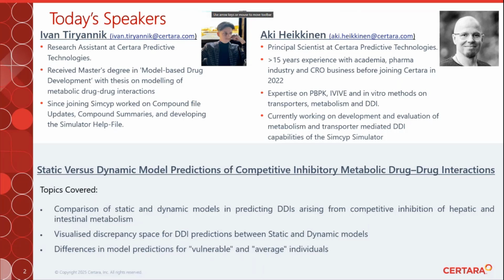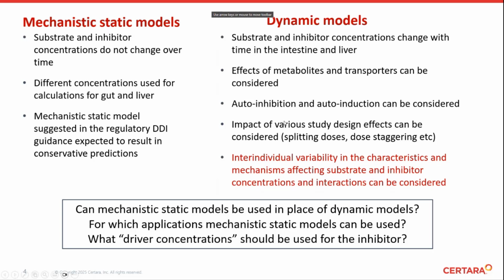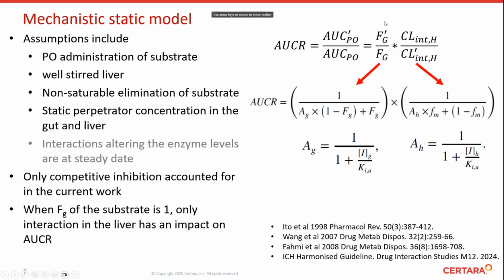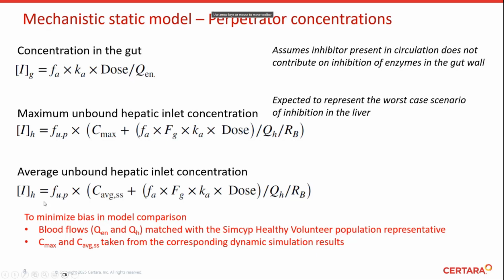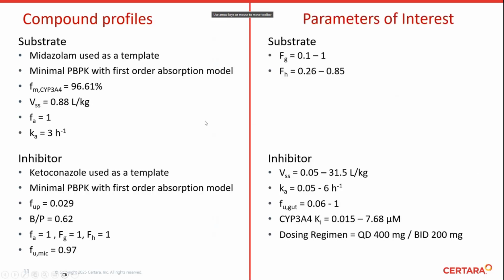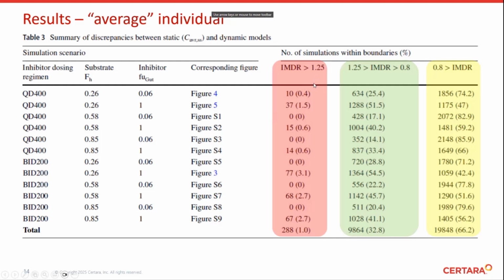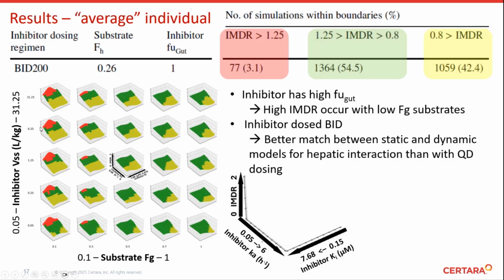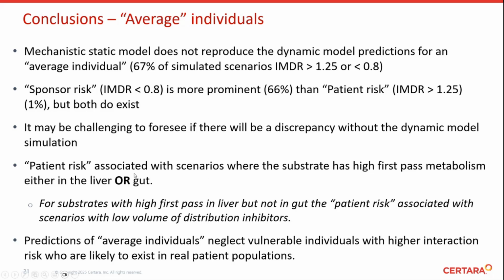Static Versus Dynamic Model Predictions of Competitive Inhibitory Metabolic Drug–Drug Interactions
Topics Covered:
- Comparison of static and dynamic models in predicting DDIs arising from competitive inhibition of hepatic and intestinal metabolism
- Visualised discrepancy space for DDI predictions between Static and Dynamic models
- Differences in model predictions for "vulnerable" and "average" individuals